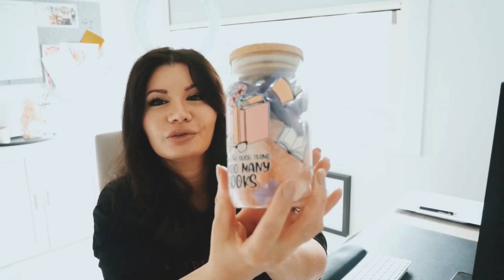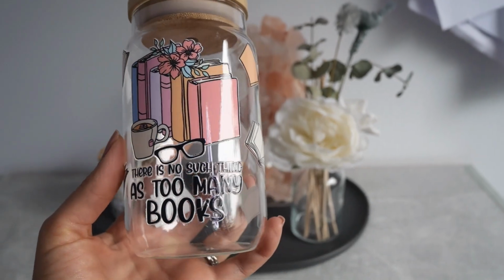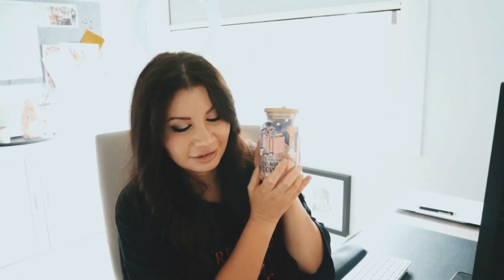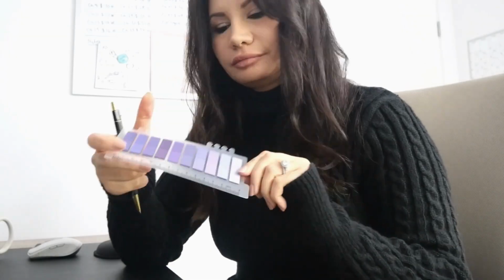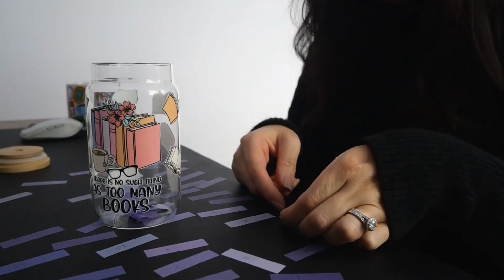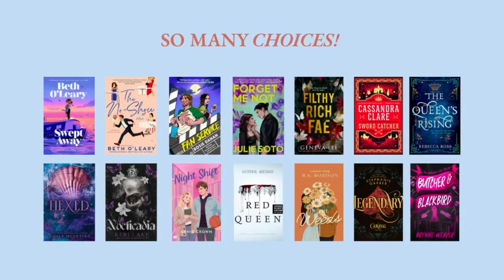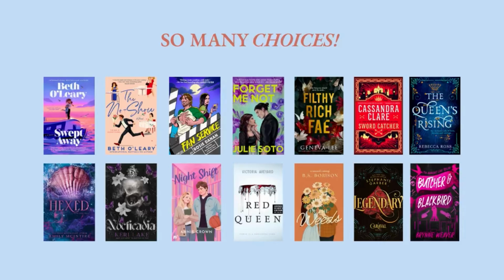2026 TBR Book Club Challenge | You VOTE on what I read next 🤓✨❤️‍🔥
Introducing the TBR Jar Challenge! Welcome back, love!

Here are the rules to our year-long reading game:

1. Every month, I'll pull 3 random numbers out of the cute jar you'll see in this video - There are 200 possible numbers to choose from 👀

2. Each number is assigned to a book cover.

3. I'll show you the 3 book covers, and give you the chance to VOTE on which book you'd like me to read for the upcoming month.

4. Every month, I’ll do a book club wrap-up video to talk about the book YOU voted for.

What happens if I FAIL the challenge?

I’m not allowed to buy another book until I read every book you've voted for 😟.

Needless to say, the stakes are HIGH 😂!

And I've gone ahead and chosen the 3 random numbers for you to vote on in March.

Watch the video to find out which books were selected, and join the *ALWAYS AND FOREVER FREE* Book Club to vote for your favorite now!

This is going to be so fun, love!

Yours Always ❤️,
Demi xx